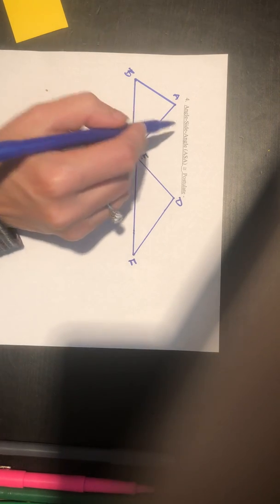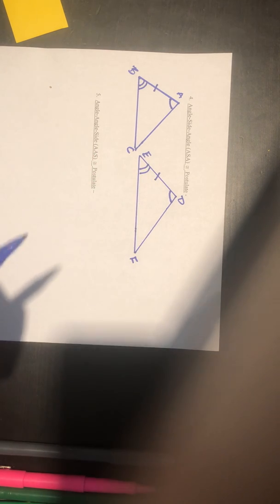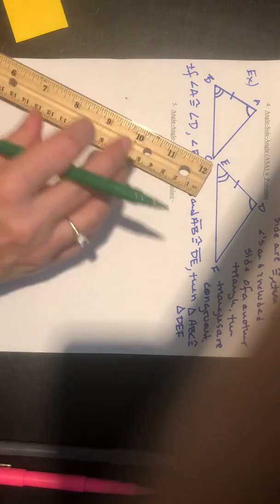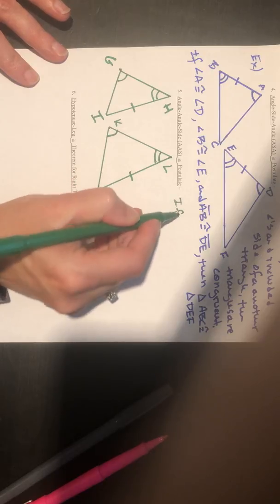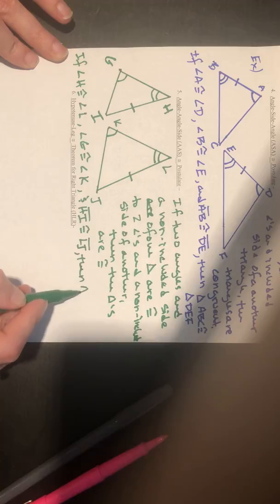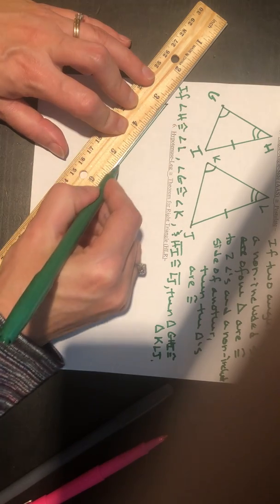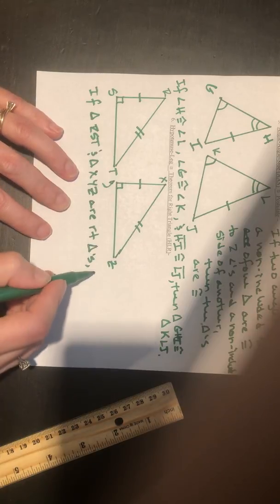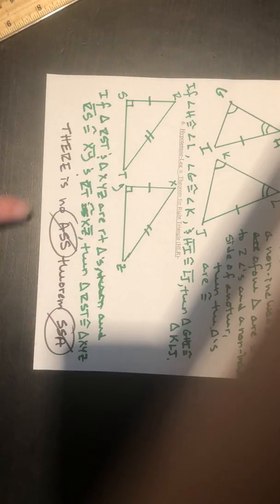Geometry 4.1B Congruent Triangles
Part 2 of 3 Notes